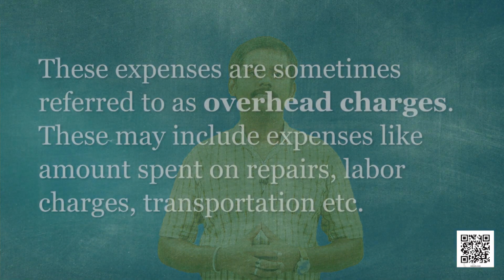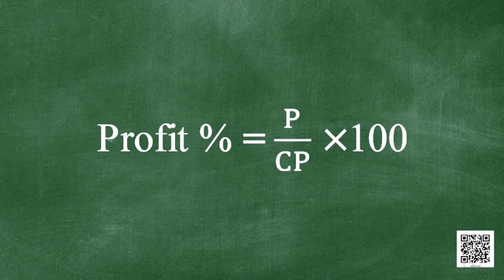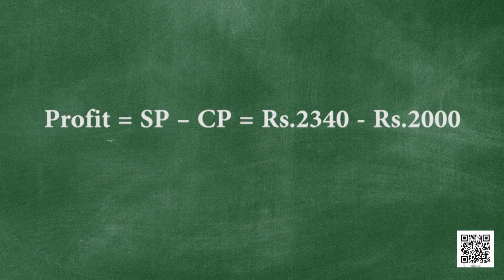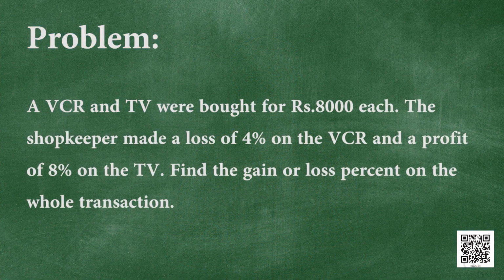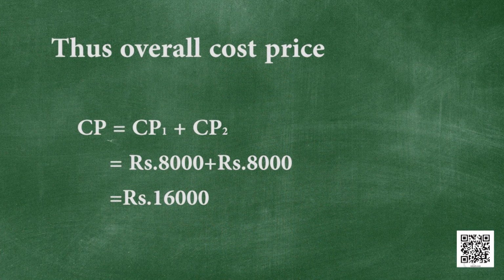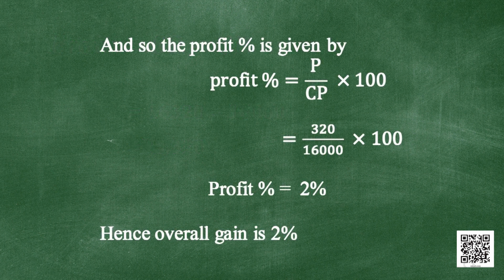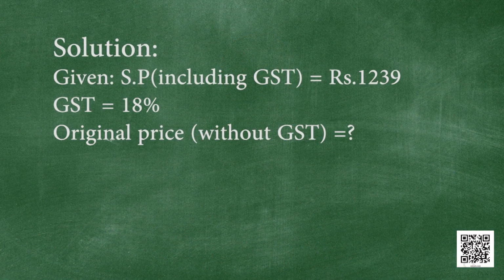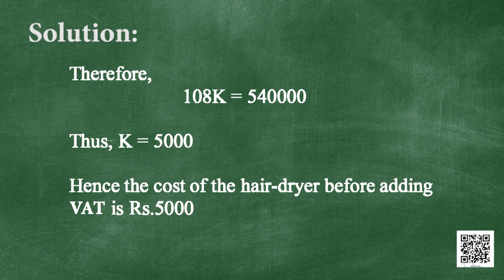Class 8 Chapter 8 Comparing Quantities Part 2